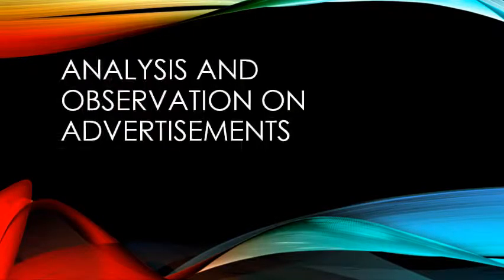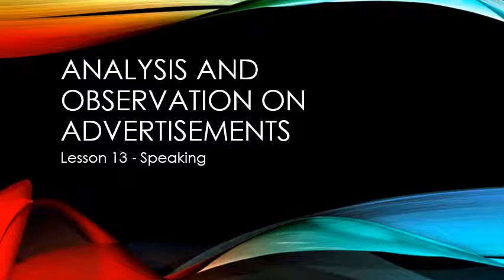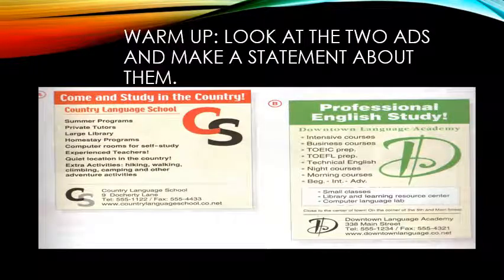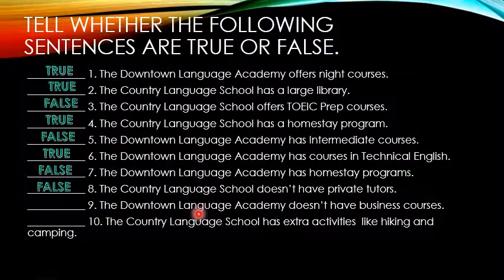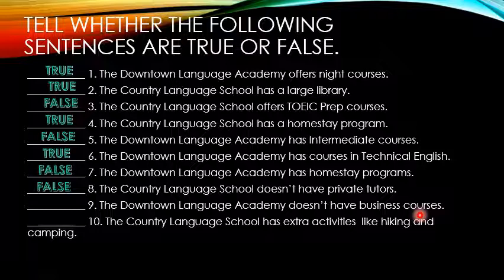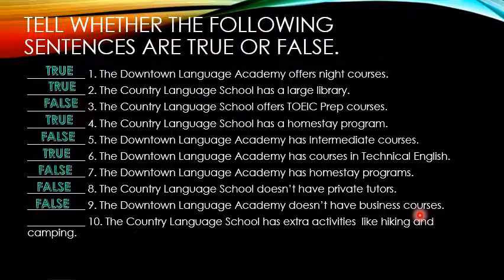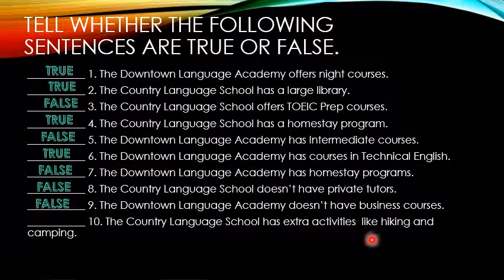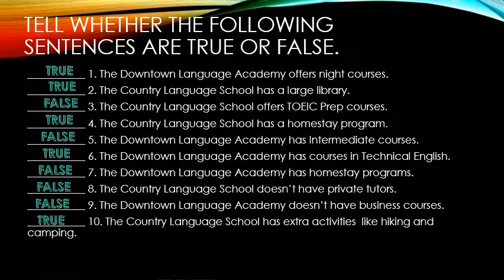Analysis and observation on advertisements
This lessons aims to help the learners understand the advertisements posted in public places or even online. They will learn to get the right information from the ads after this video.